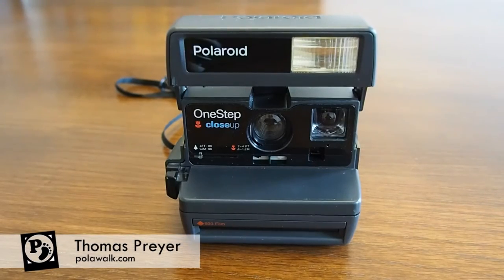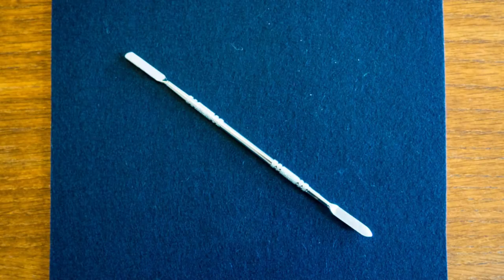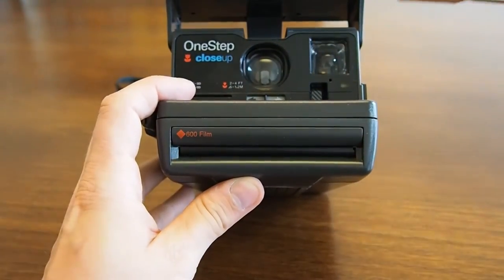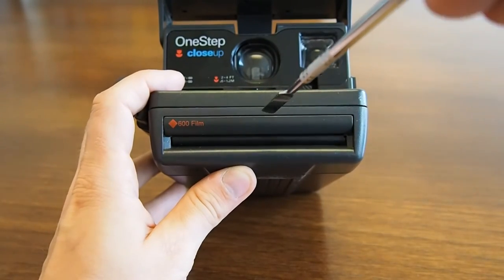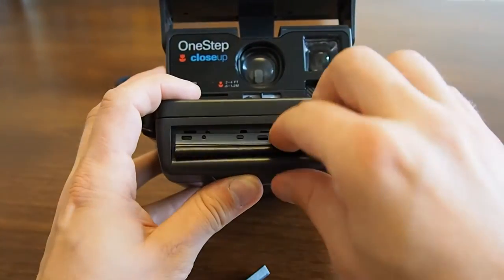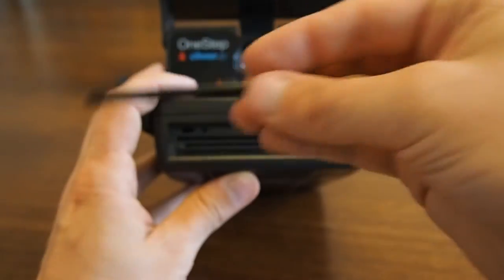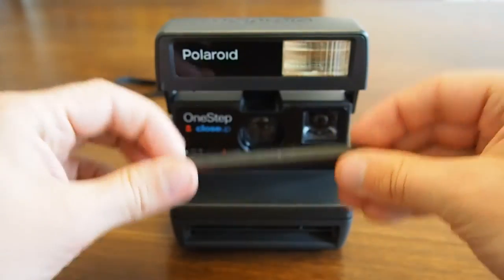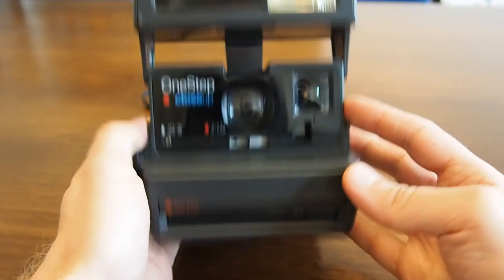How to Install the Frog Tongue or Film Shield in a Polaroid 600 Box-Type Camera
A quick video on how to install the film shield or frog tongue by replacing the original one by Polaroid. The frog tongue is a device that will help you create better instant pictures by protecting them from sunlight.